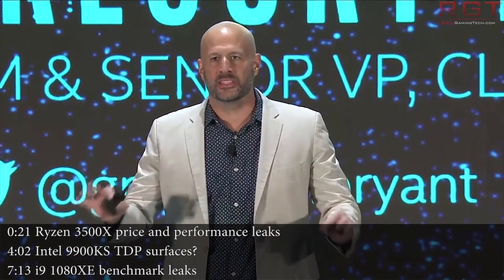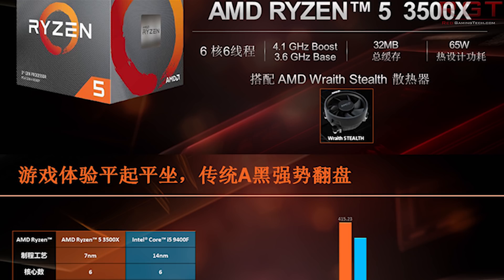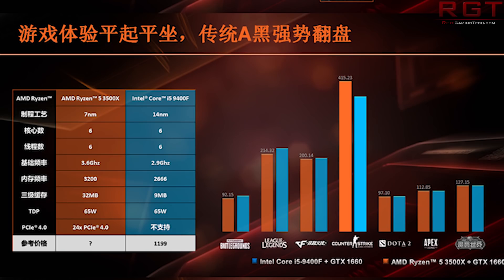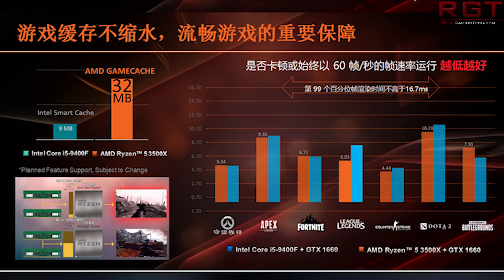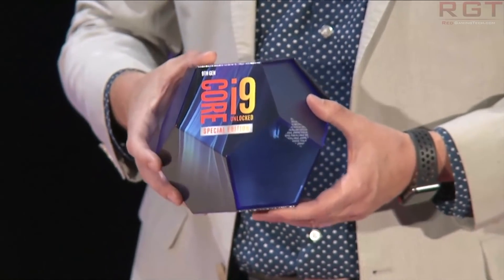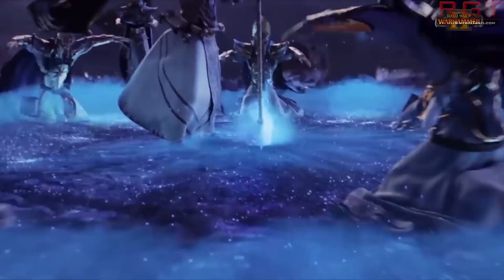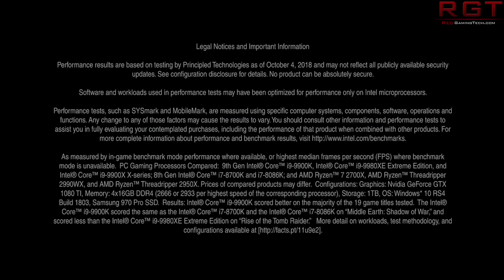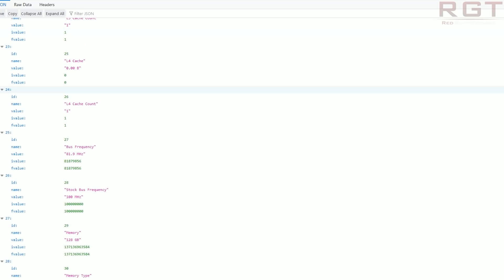Ryzen 5 3500X Performance & Specs Leak | Cascade Lake i9-10980XE Rocks Benchmarks